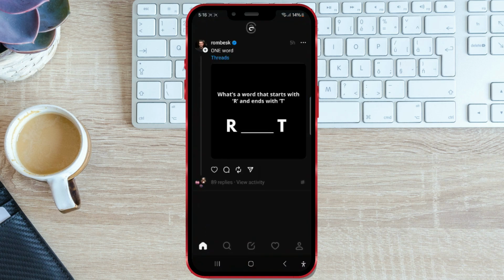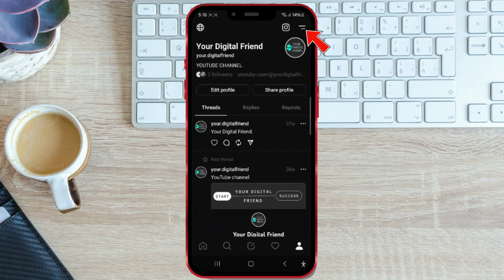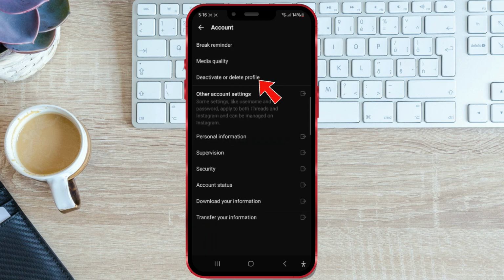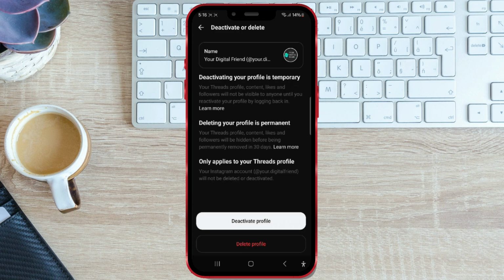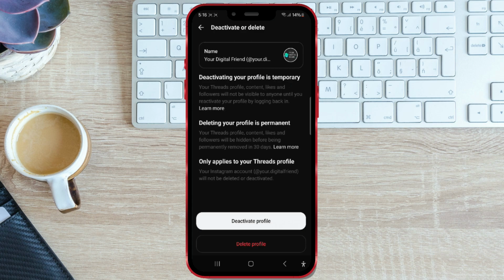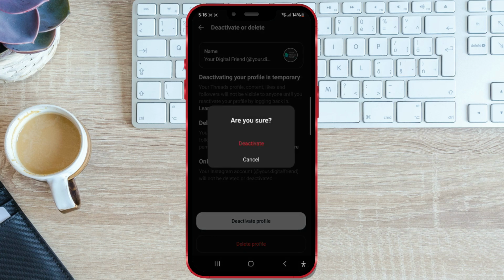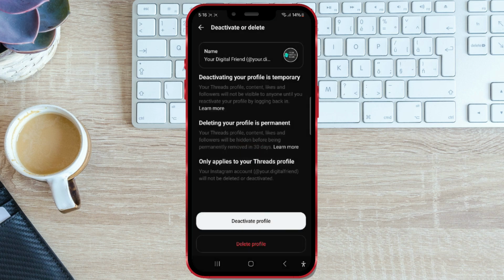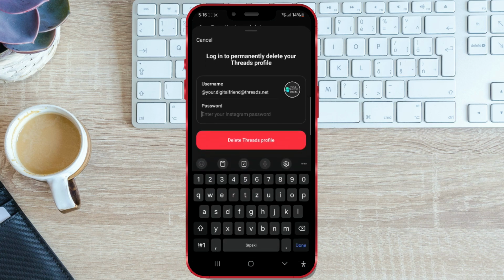How to Delete or Deactivate Threads Account Without Deleting Instagram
📱 Want to delete or deactivate your Threads account without touching Instagram? 🚫 Learn how in our latest tutorial! Open Threads, access your profile, and navigate to settings. Choose "Deactivate or delete profile" and follow the prompts. Temporarily hide your profile or delete it permanently. Remember, it only affects Threads, not Instagram!